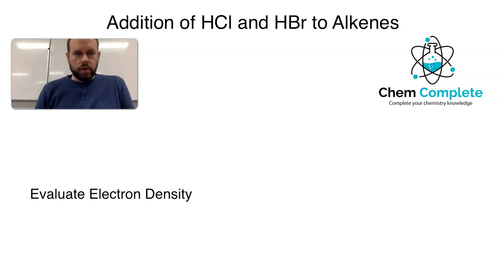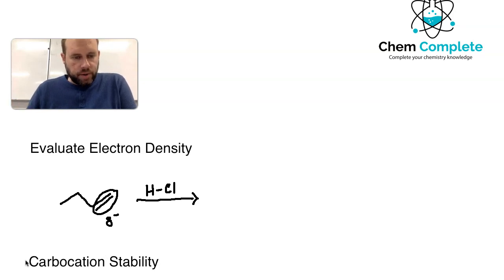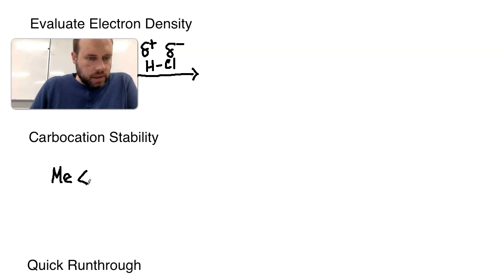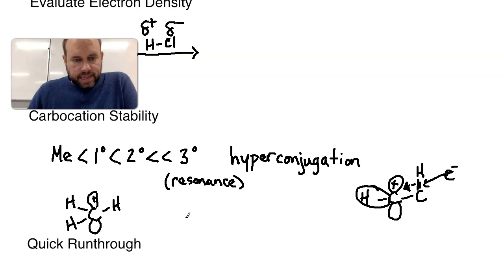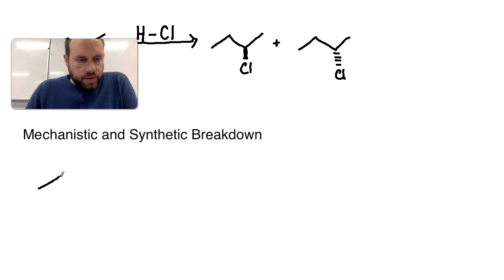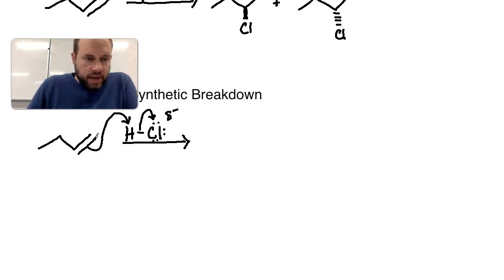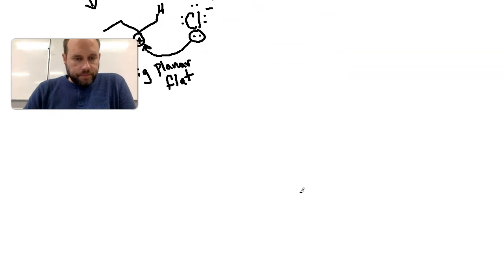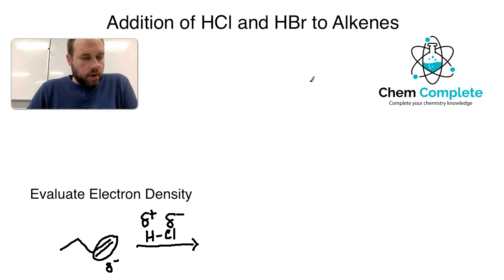Alkenes - Addition of HCl and HBr to Alkenes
This lecture examines the addition of acid halides to alkene functional groups. A detailed examination of electron density, electronegativity and carbocation stability allows us to study the reaction and its mechanism in detail.